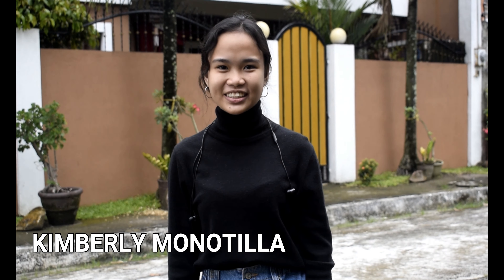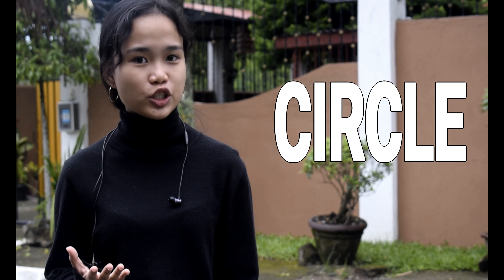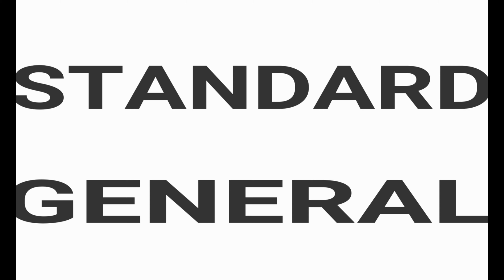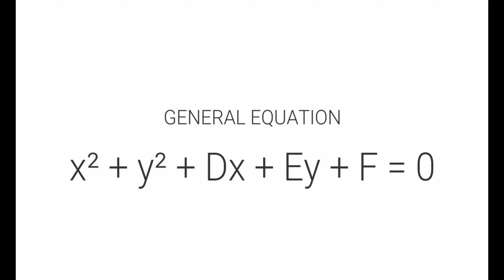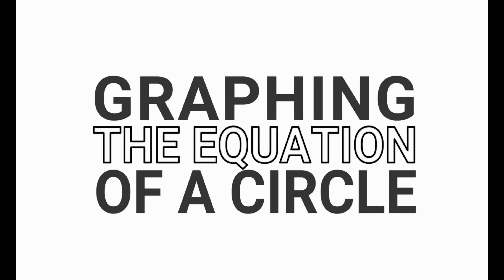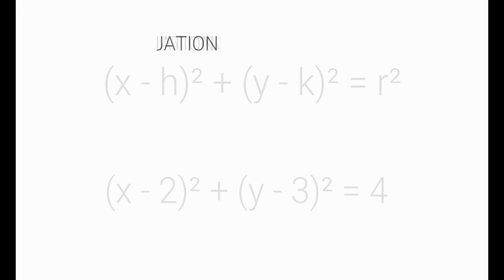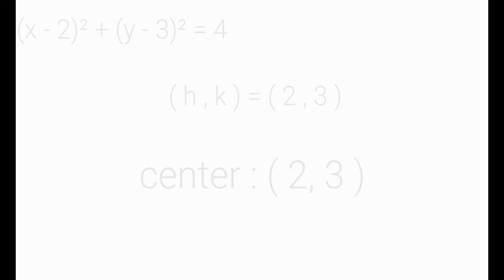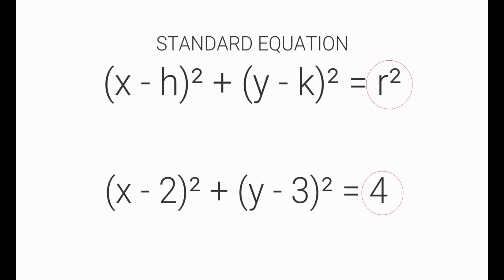Graphing the Equation of a Circle by Kimberly Monotilla and Donne Calixto Mabugat | 11 - Altair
Tutorial video on how to graph the equation of a circle

by Kimberly Monotilla and Donne Calixto Mabugat
11 - STEM Altair
Bacolod City National High School - SHS